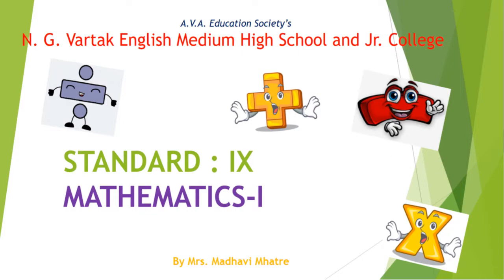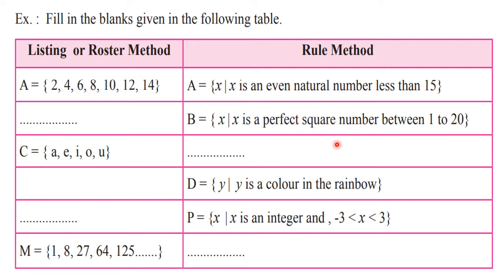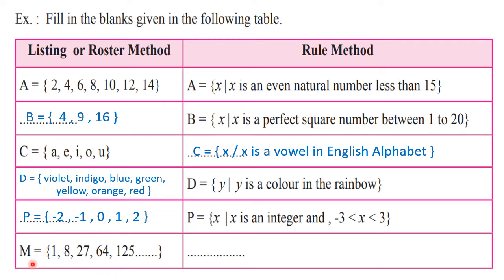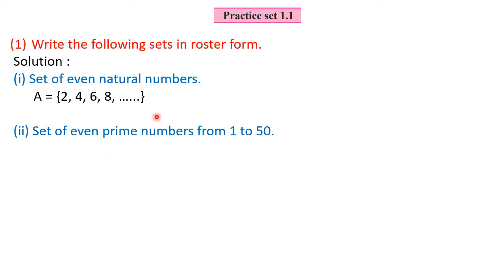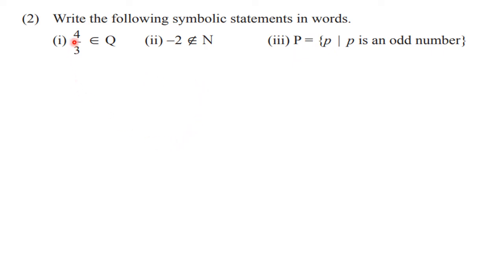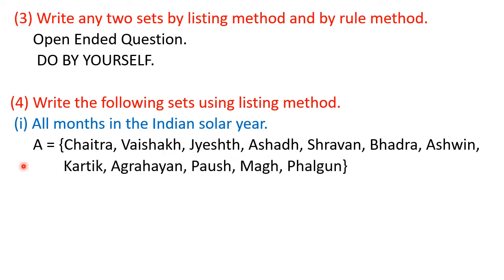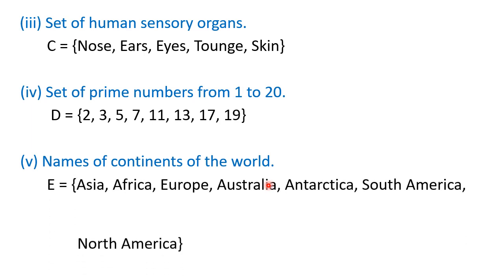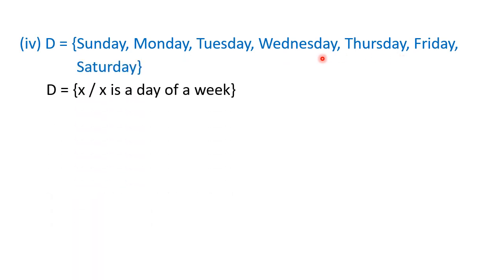IX_MATHS_1_ CHAP_1_SETS_ PART_3